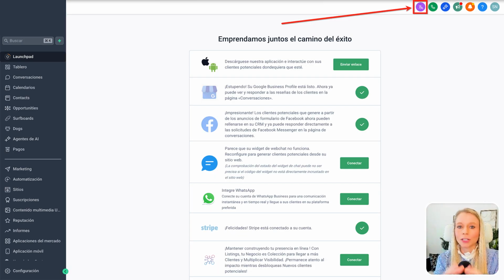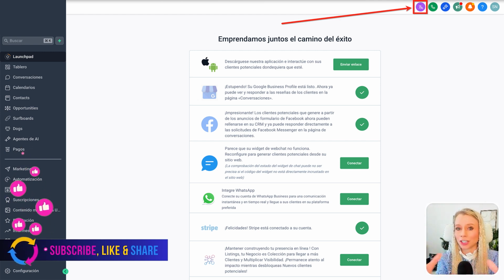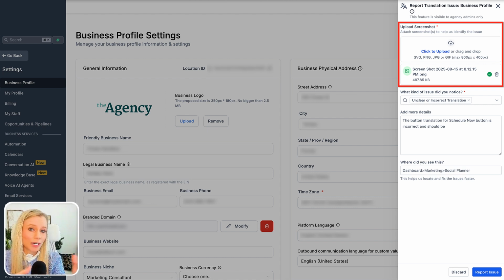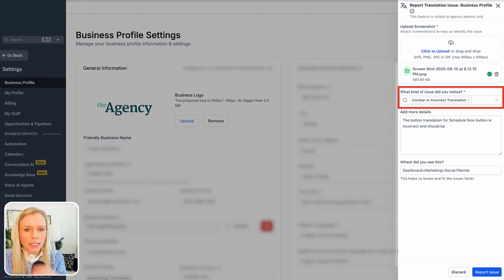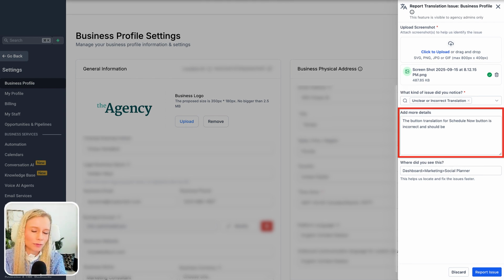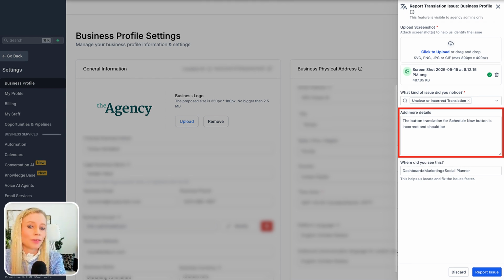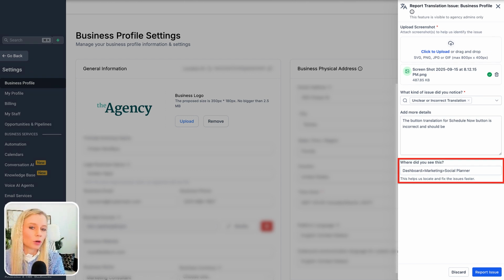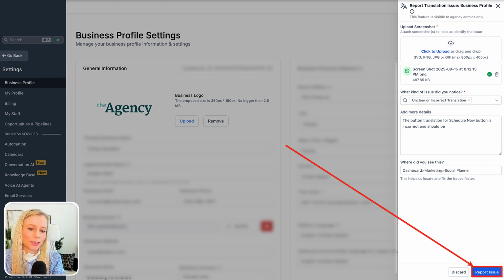How To Improve Your Agency’s Multilingual Accuracy Fast on GoHighLevel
Learn how to submit in-app translation feedback in HighLevel so your team and clients see accurate, localized text across the platform. This guide walks you through reporting mistranslations, suggesting wording improvements, and helping the product team refine UI copy in your language.

• 🌍 Where to find the translation feedback option inside the app • 🧭 Step-by-step: how to highlight a string and submit your suggestion • ✍️ Best practices for clear, context-rich feedback the team can act on • 🏷️ Adding screenshots, module names, and exact phrases for precise fixes • 🔁 What happens after you submit: review, prioritization, and rollout • 🧩 Difference between product translations vs. custom labels you control • 🧠 Tips for consistent terminology across automations, funnels, and emails • 🧪 Testing your changes once updates are deployed • 🛡️ Avoiding conflicts with browser auto-translate and cache issues • 🕒 Typical turnaround times and how to track resolved strings

Why this matters • 📈 Improve user experience and adoption in non-English workspaces • 🤝 Deliver a polished, client-ready interface for global accounts • 🚀 Speed up onboarding with familiar terms your market expects • ✅ Reduce support tickets caused by confusing or inaccurate wording

Before you start • 🔐 Ensure you’re on the latest app version and refresh if strings look outdated • 📸 Prepare a quick screenshot showing the exact area and language • 🗂️ Note the page path (Settings, Contacts, Workflows, Conversations, etc.) • 🗣️ Provide the preferred translation and brief rationale (formal/informal tone, industry standard)

Pro tips • 🧭 Keep terminology consistent with your brand glossary and SLA language • 🧩 Check pluralization, gendered nouns, and punctuation common in your locale • 🧱 Watch for truncated text in buttons or modals after translation length changes • 🔎 Compare desktop vs. mobile views to catch layout or wrapping issues • 📨 Batch related suggestions for faster review and coherent updates

Make HighLevel clearer for your team and clients by submitting high-quality translation feedback directly from the app—so every workflow, form, and message reads naturally in your language.